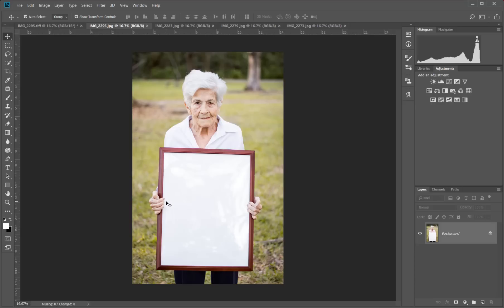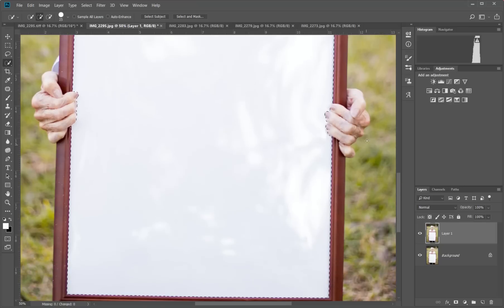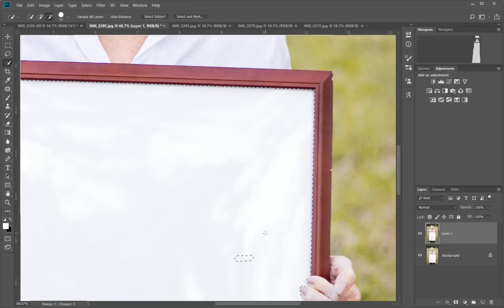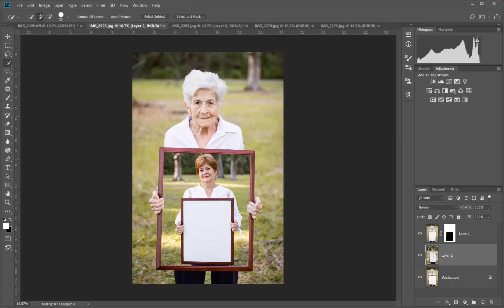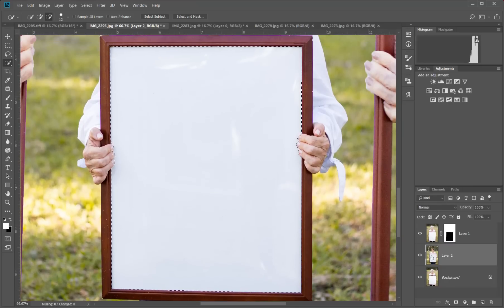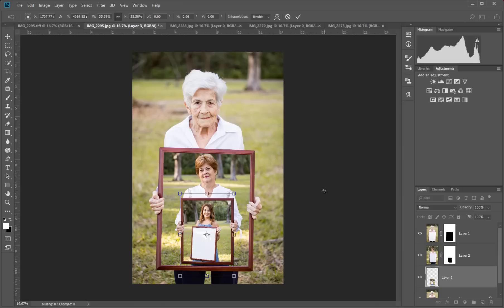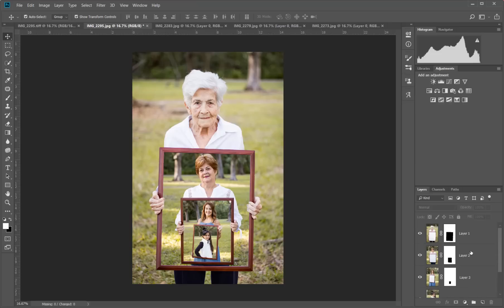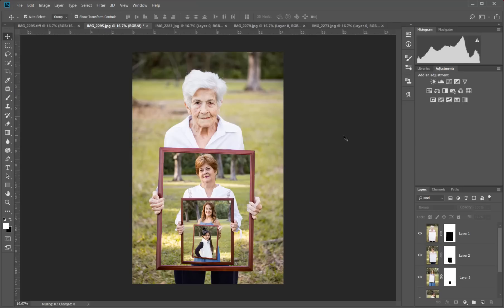How To Edit Frame Photo- Photoshop Tutorial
Hey Everyone,
Here's my tutorial to show you how to achieve the frame in frame photo for multiple generations of families.
Thank you for viewing my content!

Program used: Adobe Photoshop
Photos were previously edited with Lightroom and then put them into Photoshop (Ps).